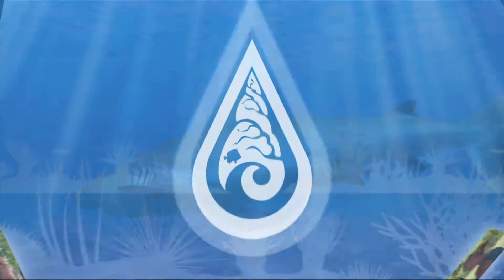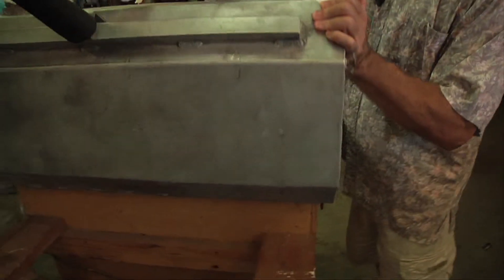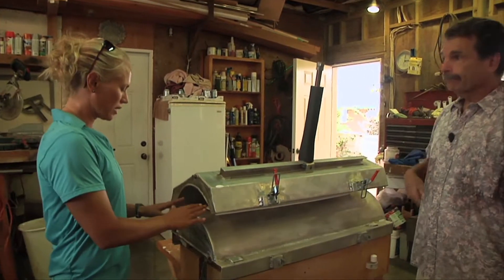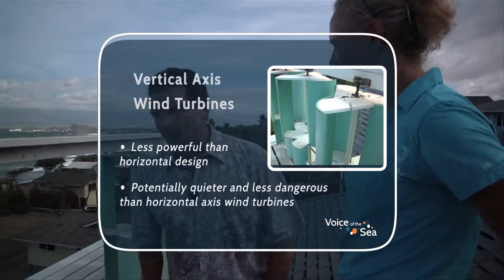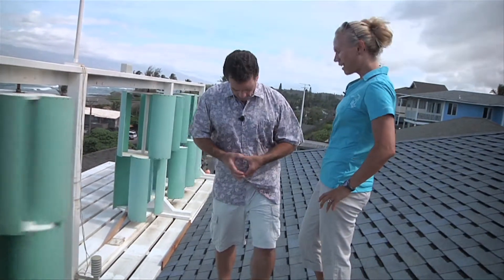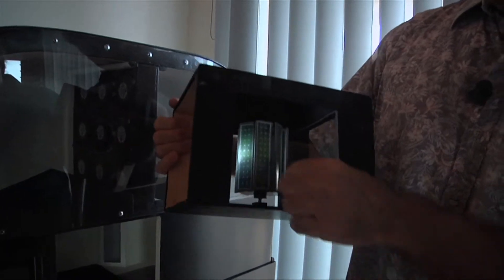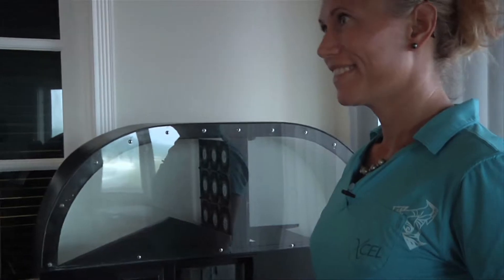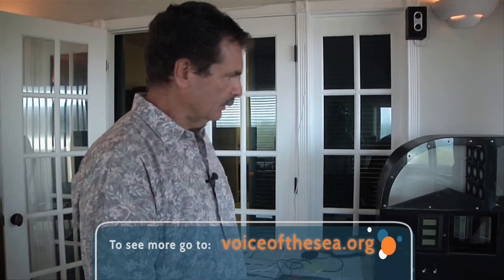Aquaponics at Home Online Part 3 More Wind Vertical Axis Turbines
Engineer Tony Liserre shows off his vertical axis wind turbines, including the building, testing, and implementation of turbines on his roof.